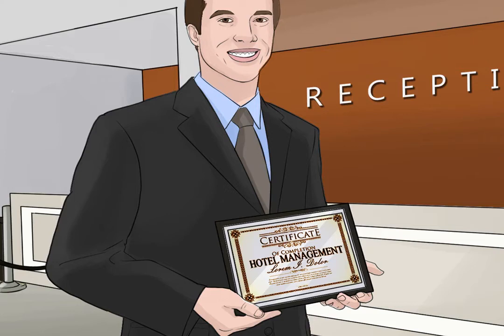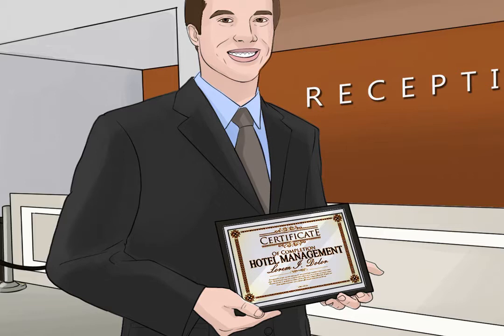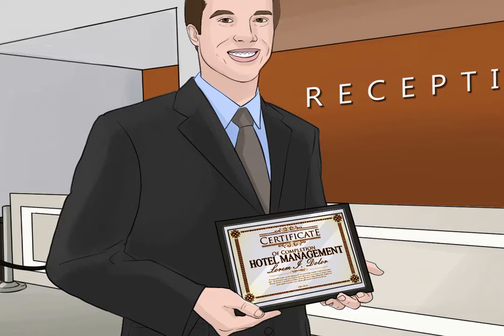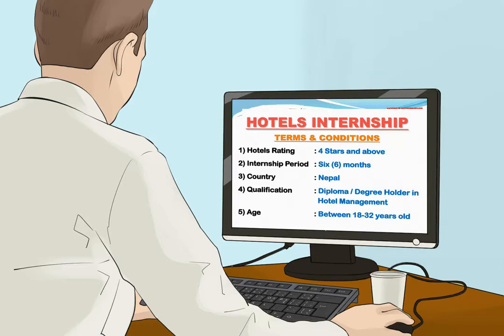How to Become a Night Auditor